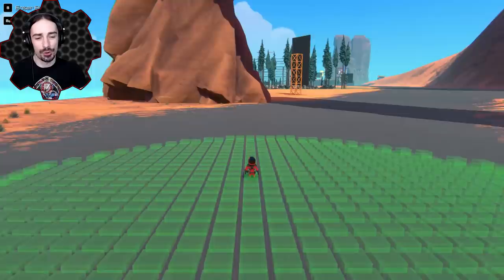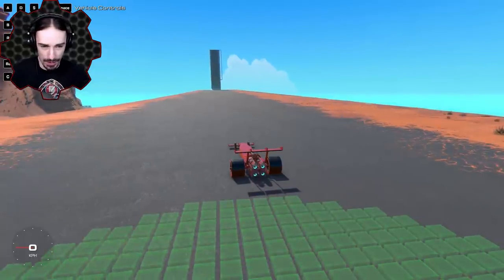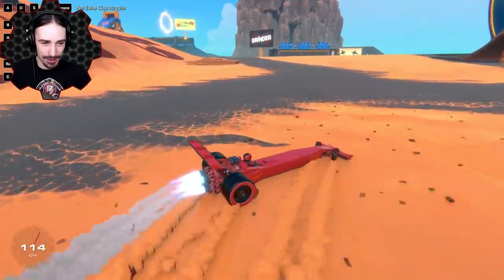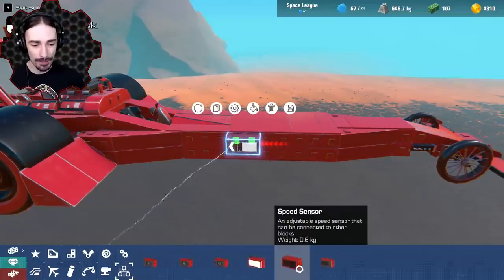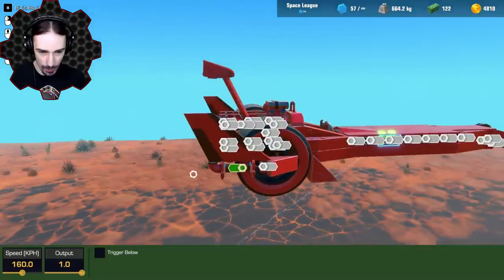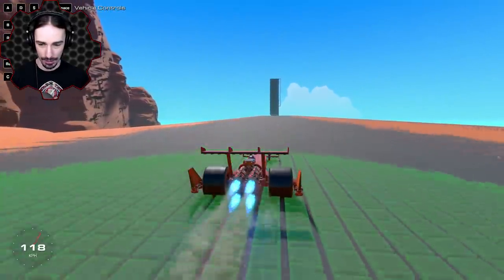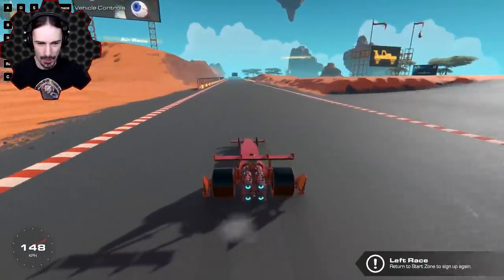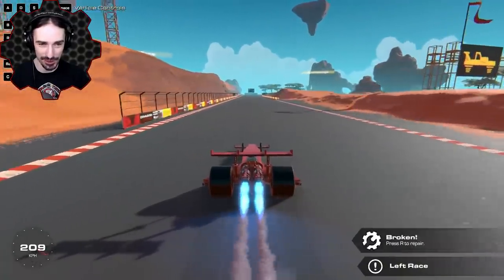I Gave a Dragster Crippling FEAR OF SPEED... - Trailmakers Gameplay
Welcome to another episode of Trailmakers! Recently I gave a car crippling social anxiety,  a plane crippling fear of heights, AND a boat crippling feat of water! Today I bring you a drag racing car with a crippling fear of speed!